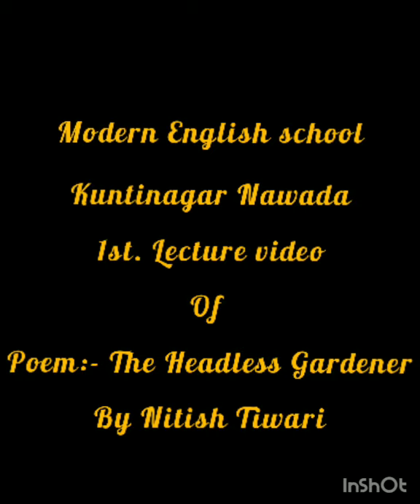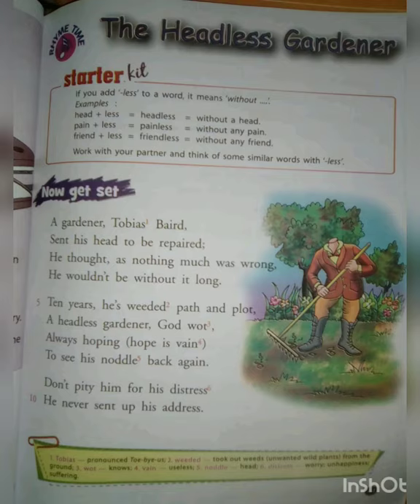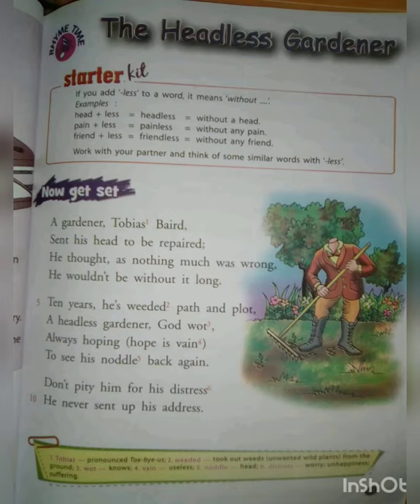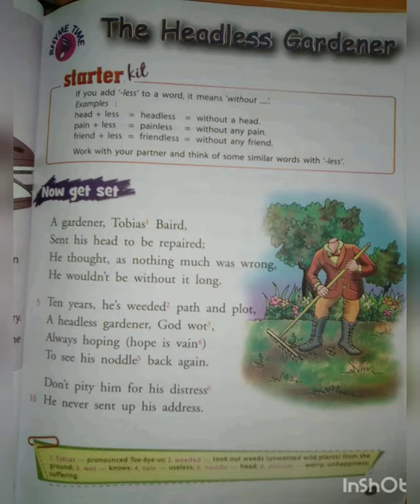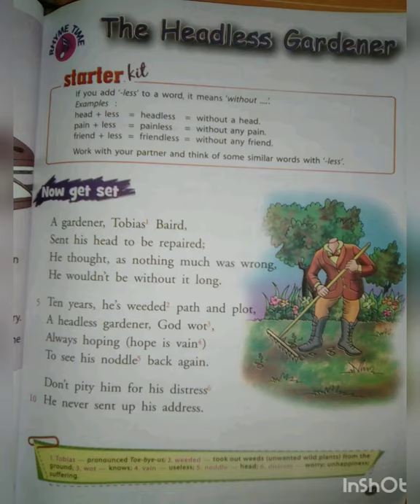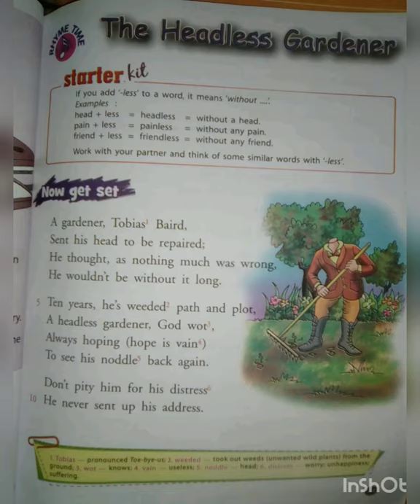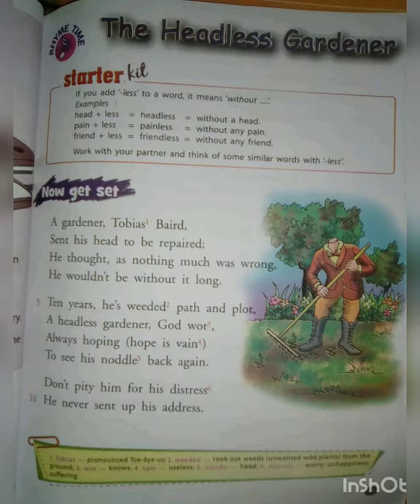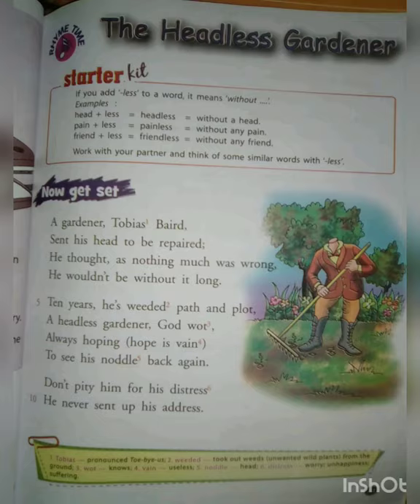1st lecture video of the poem (The Headless Gardener)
By Nitish Tiwari, Modern English school kuntinagar Nawada